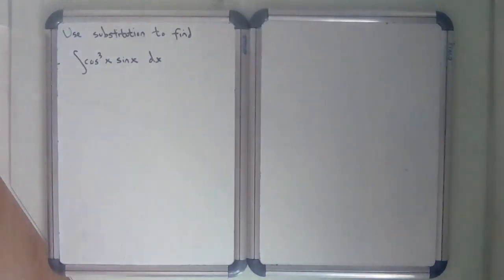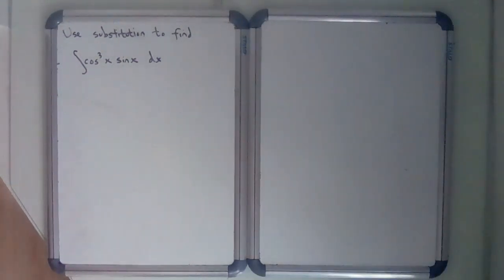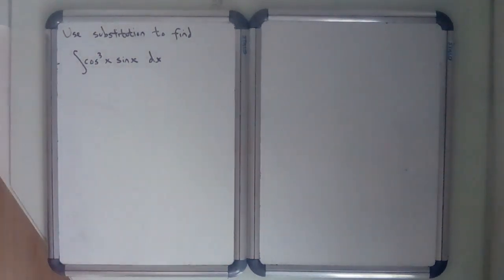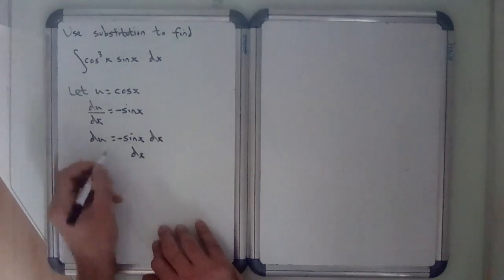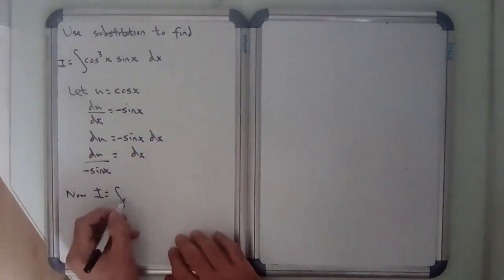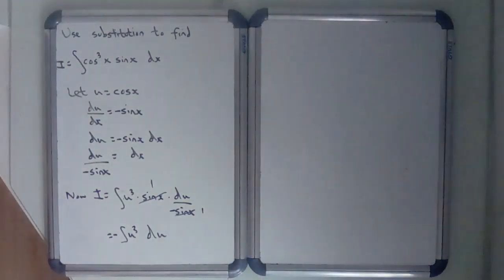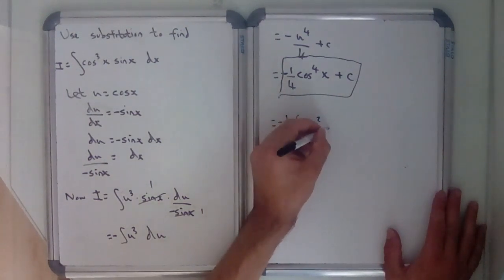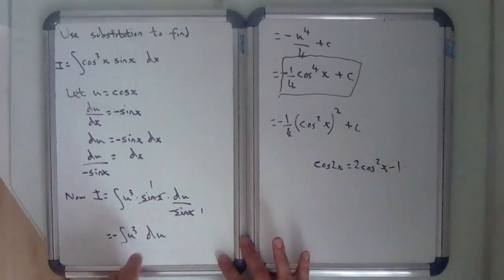Integration by substitution sin and cos product